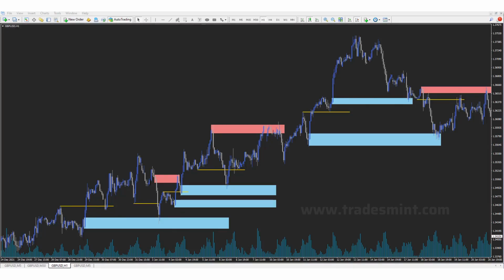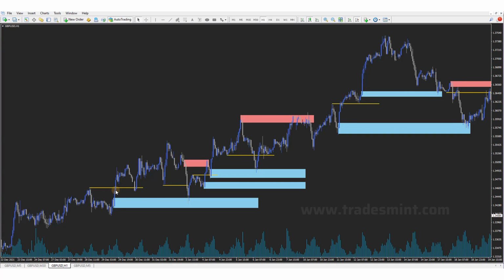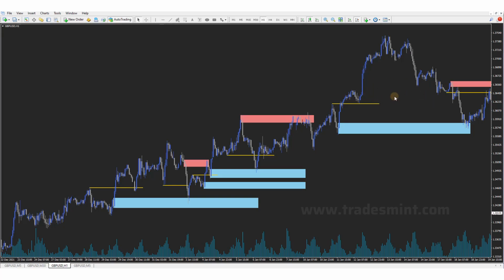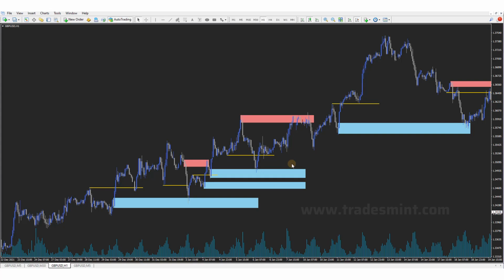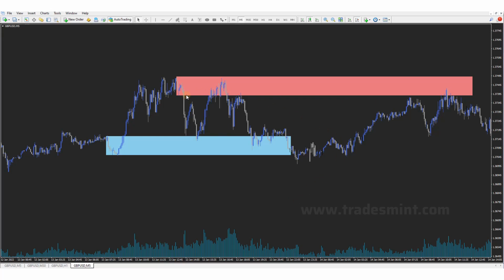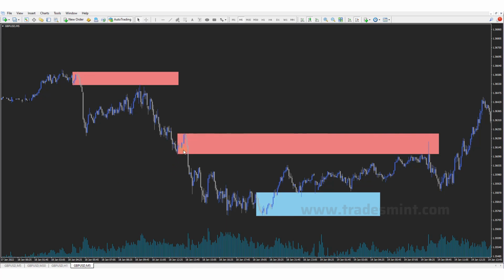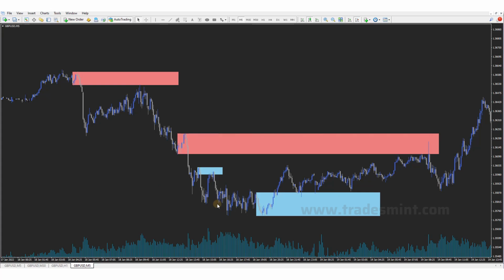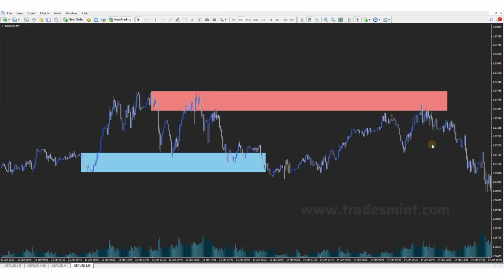Supply and Demand - 1